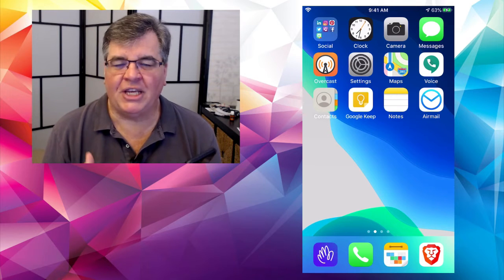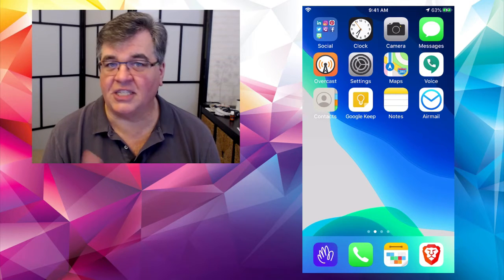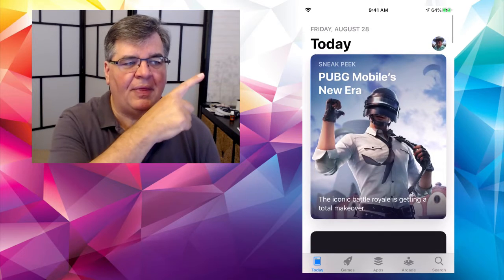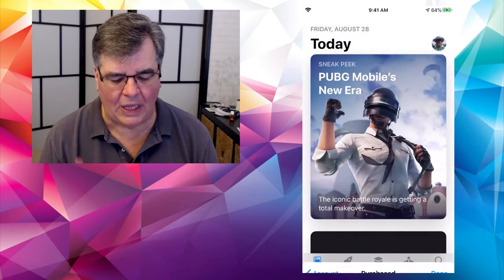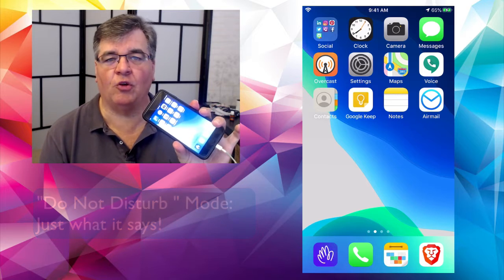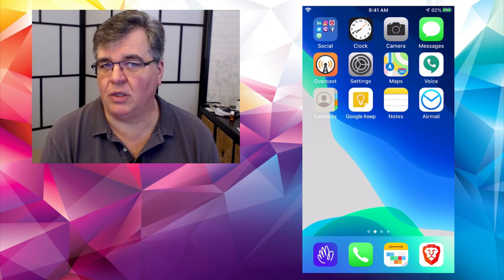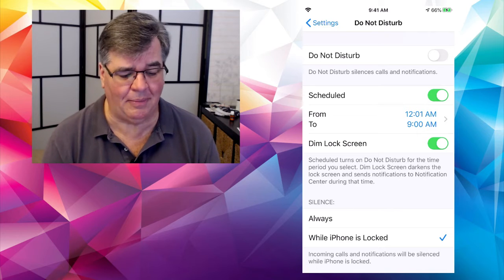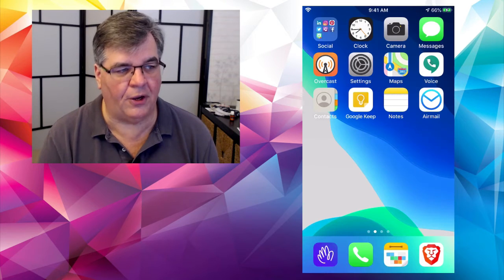D Is for Delete and Do Not Disturb - iPhone A to Z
- There’s always more than one thing to do for each letter of the iPhone A to Z alphabet! This week we’re up to “D” and there’s a lot to choose from. For this video, we’re going to talk about Deleting apps (and getting them back if you change your mind), and using the iPhone (and iPad’s) powerful and helpful “Do Not Disturb” function. Read on…

First, when it comes to deleting apps, it’s very simple and easy. There are two ways to do it, and both work in similar fashion. Hint: It all starts with the “long press” concept. That means pressing your finger on an app on the home screen (or any screen) for a few seconds, and having some kind of menu or options screen pop up for you to use.

Then, we’ll talk about the Do Not Disturb feature of the iPhone. This also works on the iPad, but you’ll probably use it on the iPhone a lot more, since you don’t normally carry your iPad into business meetings, movie theaters and restaurants. (Yes, I know we’re still living through times where there’s not a lot of socializing in movies and restaurants, but I’m thinking ahead!).

The Do Not Disturb feature does exactly what it says: When turned on, your phone will not beep, ring or buzz with any incoming phone call, text message or other app-based notification. Those things will still happen, but they’ll just happen silently. For example, any incoming phone call will go to your voicemail box (since you won’t hear the phone ringing and won’t pick it up…)

Another useful feature of Do Not Disturb is that it can be set to a regular daily schedule, so that you are not disturbed during certain hours. Overnight during snooze-time, for example.

Yet you don’t have to worry about missing an emergency call, either. Be sure to check out the video to see how you can create special settings so that very important phone calls ring through to you, no matter what the time of day.

Don’t forget: You can get a free weekly "Recap" email telling you all about the past week's videos, and a link to download the free "class handout" to show you exactly how to do it what we show on the videos (usually the iPhone Friday video, but sometimes both the weekly videos have handouts.)

Get it by signing up for our FREE newsletter on the website. Details?